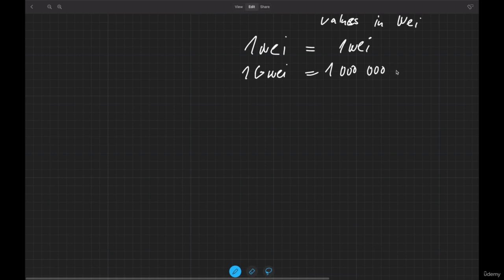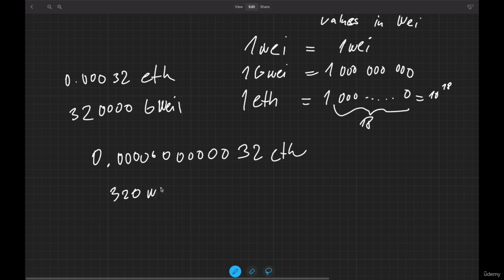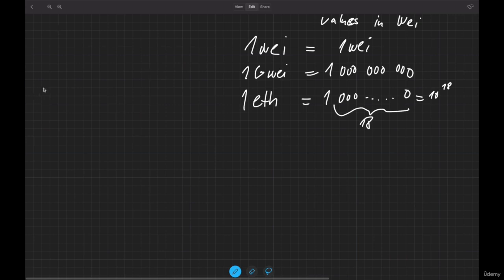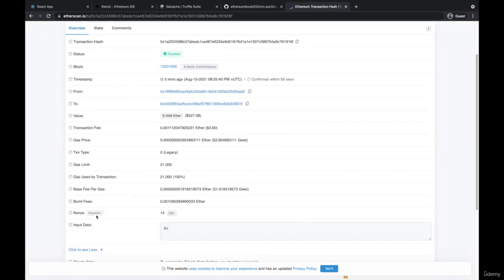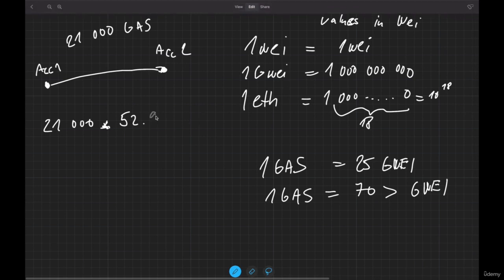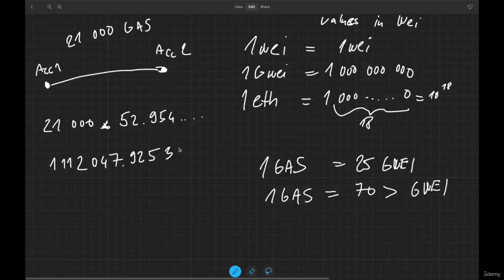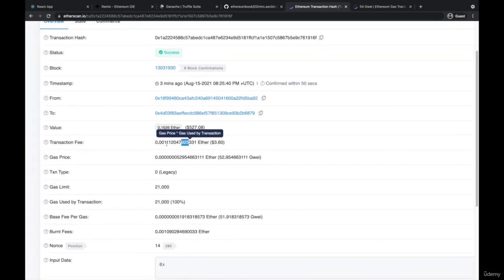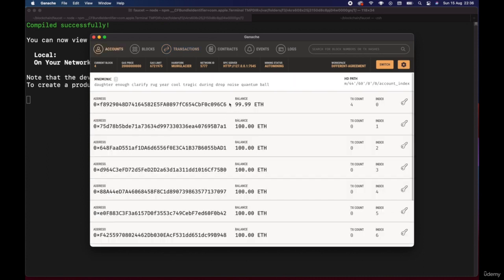5 - 002 AI Gas Fees Bonus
5 - 002 AI Gas Fees Bonus